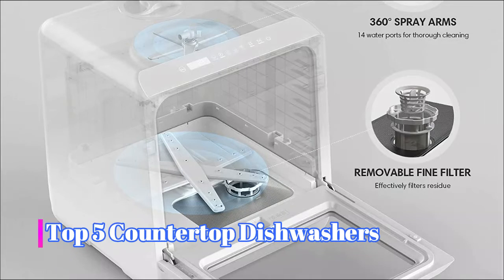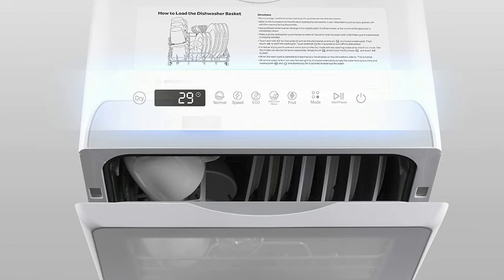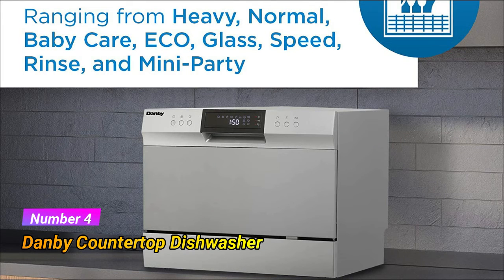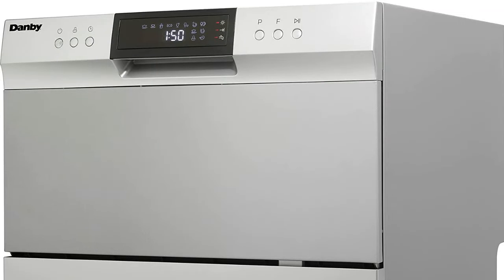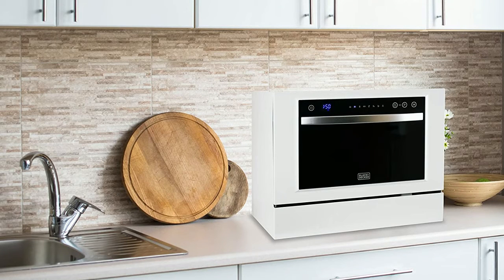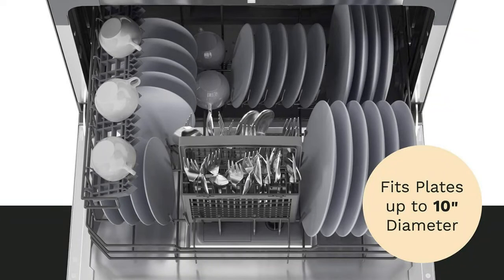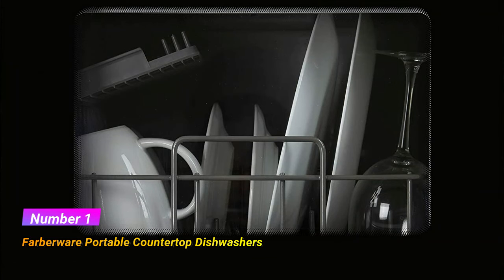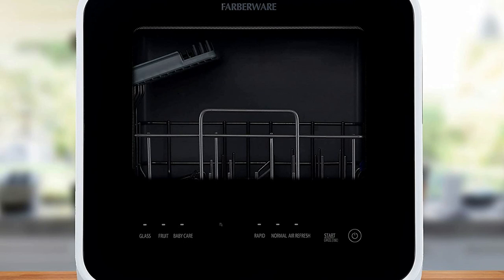Top 5 BEST Countertop Dishwashers 2022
Top 5 BEST Countertop Dishwashers of [2022]

► Links to the best Countertop Dishwashers 2022 we listed in this video:

➜ 5. HAVA Countertop Dishwasher
➜ 4. Danby Countertop Dishwasher
➜ 3. BLACK+DECKER Compact
➜ 2. HomeLabs Digital Countertop Dishwasher
➜ 1. Farberware Complete Portable

We have just laid out the top 5 best countertop dishwashers 2021. In 5th place is the HAVA Countertop Dishwasher, our pick for the best compact countertop dishwasher. In 4th place is the Danby Countertop Dishwasher, our pick for the best design countertop dishwasher. In 3rd place is the BLACK+DECKER Compact Countertop Dishwasher, our pick for the best heavy duty countertop dishwasher. In 2nd place is the HomeLabs Digital Countertop Dishwasher, our pick for the best runner-up countertop dishwasher. In 1st place is the Farberware Complete Portable Countertop Dishwasher, our pick for the best overall countertop dishwasher.